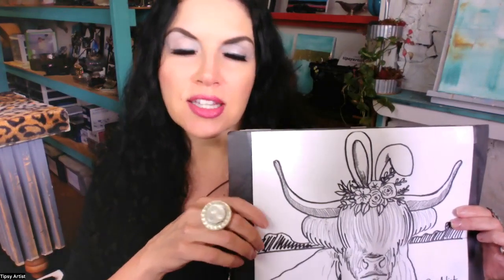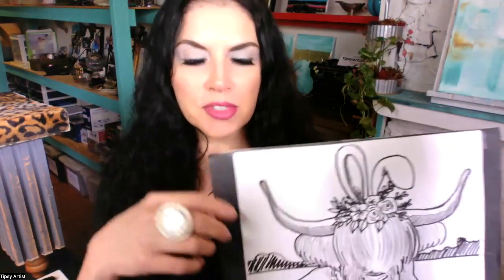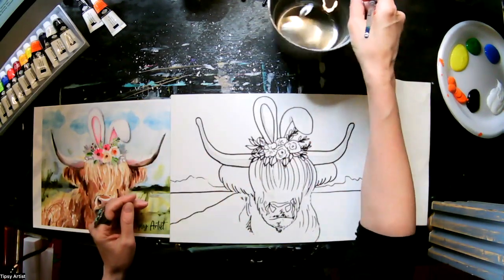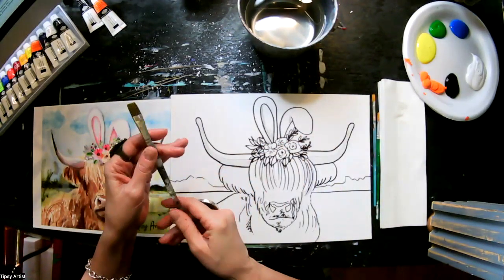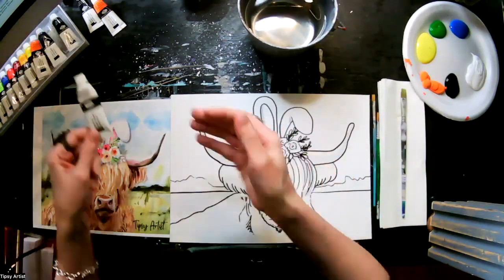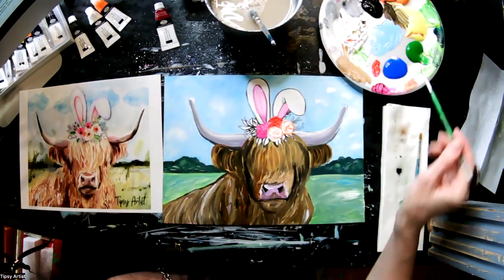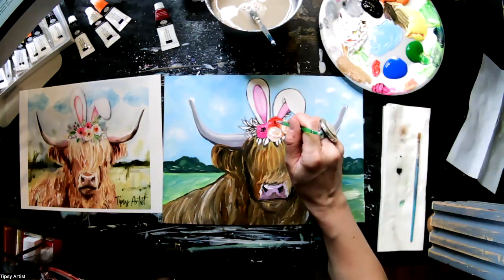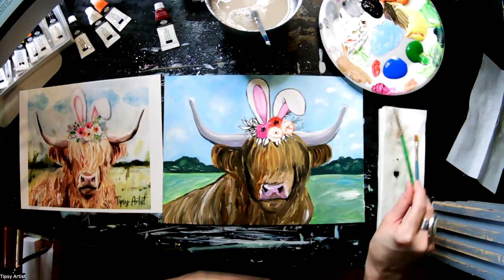Easter Bunny Highland Cow Painting Tutorial by Tipsy Artist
Free Online Classes with the Tipsy Artist!  Easy & Fun Paintings with Tracing Templates for every Painting Design.  We have all the supplies you need
Painting Kits with Canvas, Brushes, Paint, Tipsy Artist Templates or Traceable Line Art and all additional supplies are available

These videos are also a wonderful source for ASMR videos to help you relax and succeed while learning something new.

Our mission in life is to teach people how to paint while having a lot of fun!

Royal Brush Painting Party Pack (Heavy Body Paint):

Primary Magenta

Cadmium Orange

Titanium White

Mars Black

Cadmium Red

Primary Yellow

Cadmium Yellow

Violet

Cadmium Green

Viridian

Cool Red:  primary magenta and cadmium red

Gray:  Mars Black and Titanium White

​Coral:  Primary Magenta, Cadmium Red and Titanium White

1/2" Flat Taklon - comes with our Painting Kit
1/4" Flat Taklon - comes with our Painting Kit
Liner Taklon Round - comes with our Painting Kit

Our Videos feature mostly 8x10 & 11x14 Canvas ~  12 x 12 is also a fun option.  Occasionally we feature 16x20 in our online classes.

o Ruler